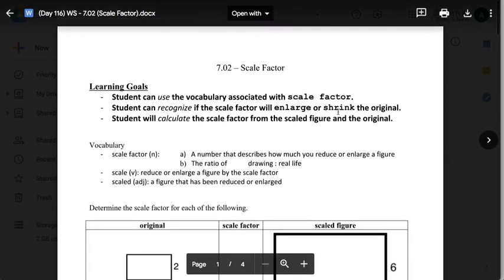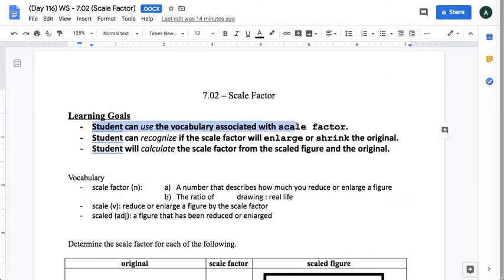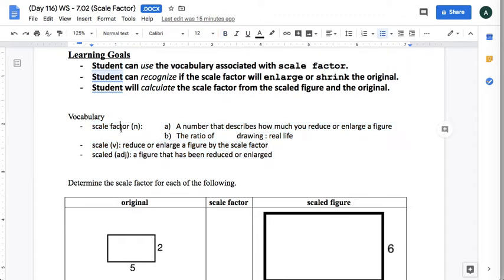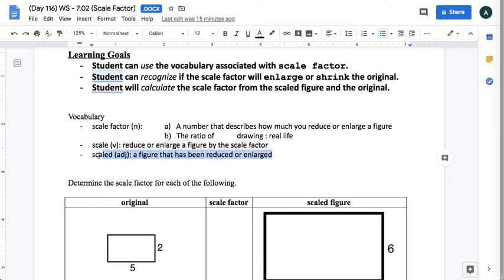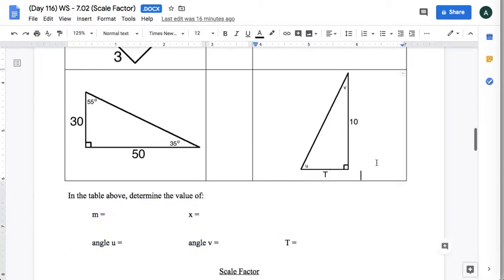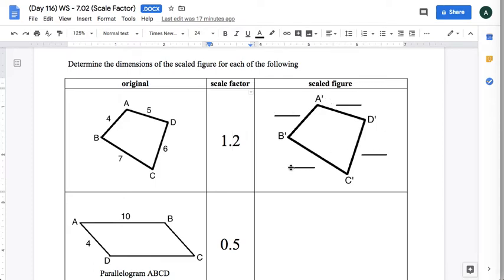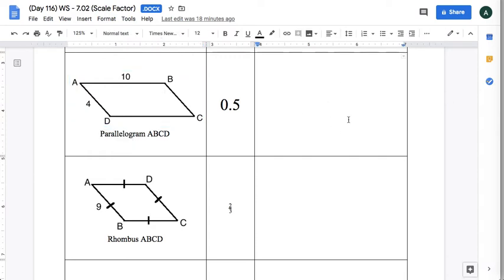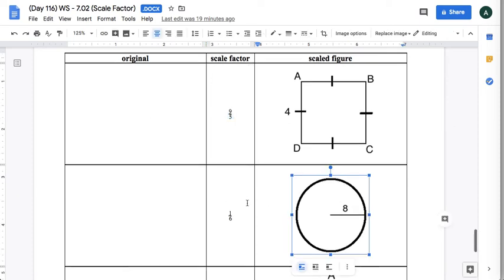(Day 116) - WS (7.02 Scale Factor) Instructions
Instructions for the worksheet (7.02 Scale Factor)